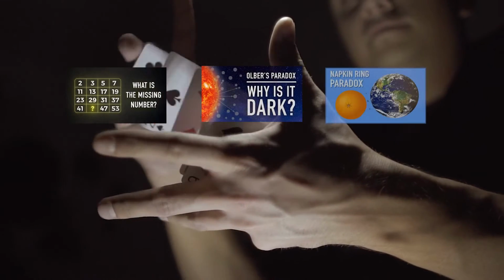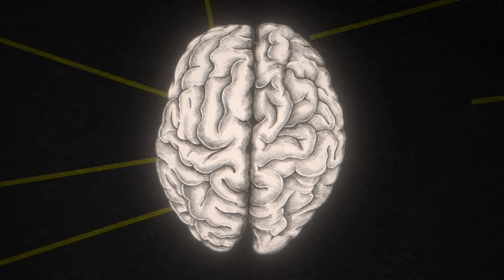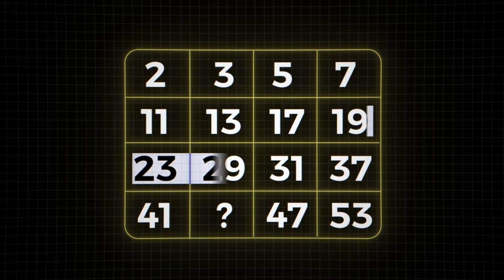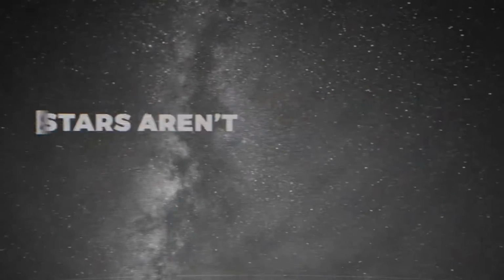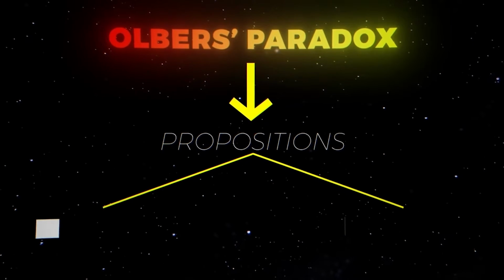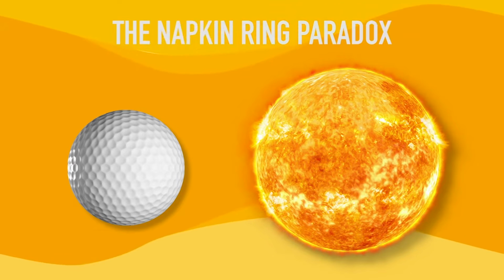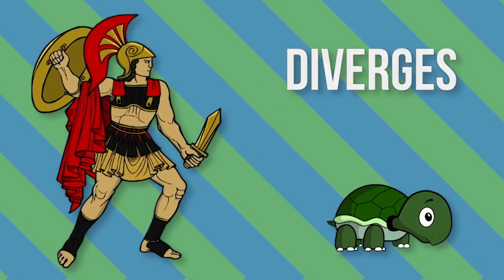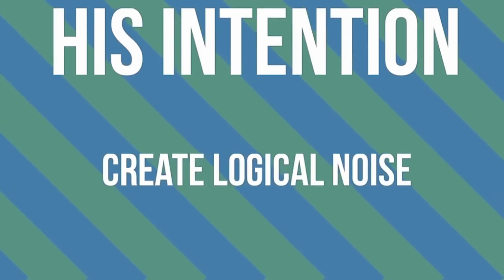Paradoxes and Illusions that Will Blow Your Mind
This is a compilation of paradoxes, riddles, and optical illusions that will blow your mind.

Why Paradox’s and Illusions fascinate us -  00:10
Olber’s Paradox -  07:40
Napkin Ring Paradox - 12:56
Motion is a Lie - 16:15
Barber Paradox - 19:43
The most insane optical illusions - 21:58